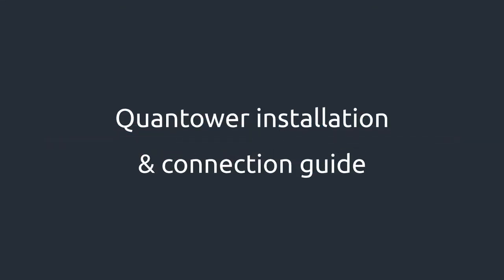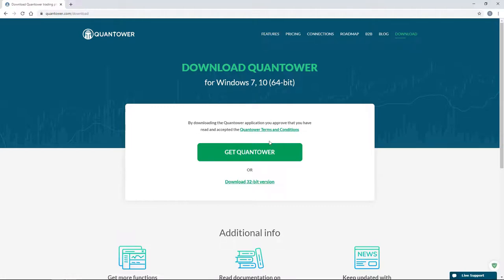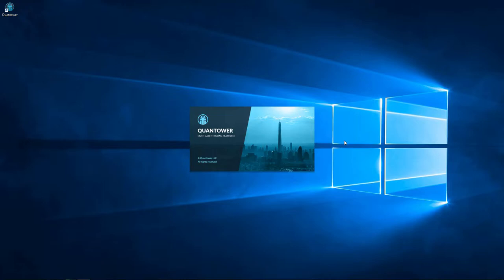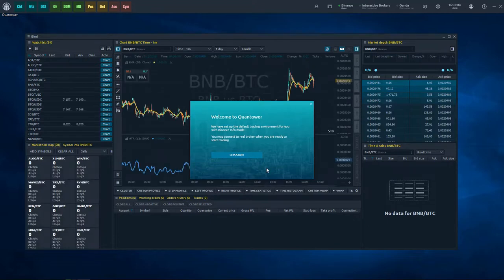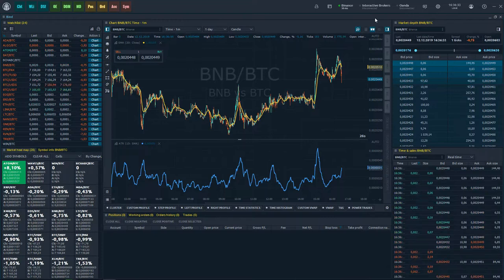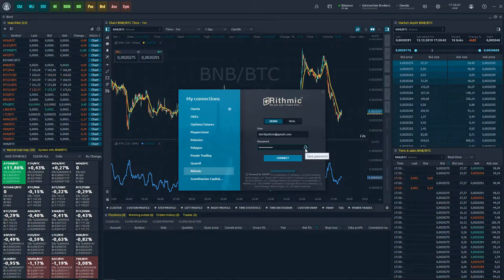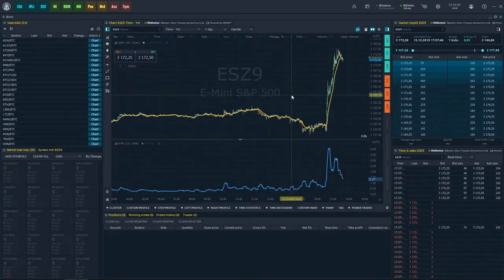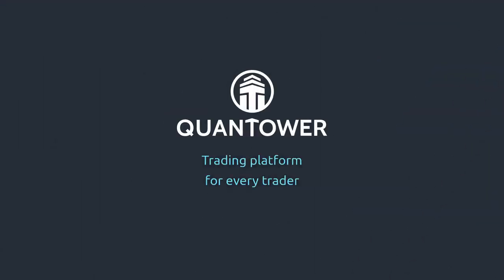Quantower Installation and Connection Tutorial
This tutorial will walk you through the entire installation process of the Quantower platform in detail and show you how easy it is to connect to your broker or exchange.

Quantower platform offers:
✔ Trading in Futures, Stocks, Forex, CFDs, Options, Indices, and ETFs
✔ Over 10 chart types and styles – including Time charts, Ticks, Kagi, Renko, P&F, Linebreak, Range, Candles, and Bars
✔ Volume Analysis tools – such as volume profile, cluster chart (Footprint), bar statistics, volume histogram, and historical T&S
✔ TPO Profile Chart (Market Profile) to show price distribution over a specified time, forming a profile
✔ Order Flow Surface panel to track changes in limit orders in the Order Book, including placing, modifying, canceling, and execution, allowing insight into large traders' intentions and high liquidity price levels
✔ A panel for simulating real-time trading on any trading or quote connectors
✔ Creation & trading of Spreads and Synthetic Instruments
✔ Manual & automated backtesting of trading strategies
✔ Creation of algorithmic strategies via Quantower Algo
✔ Full customization of trading workspaces, panels, and templates